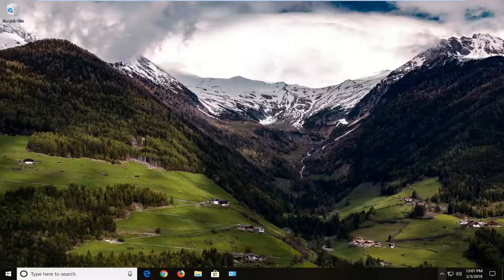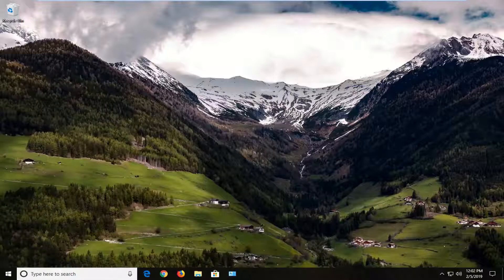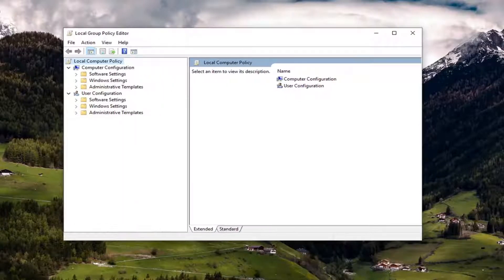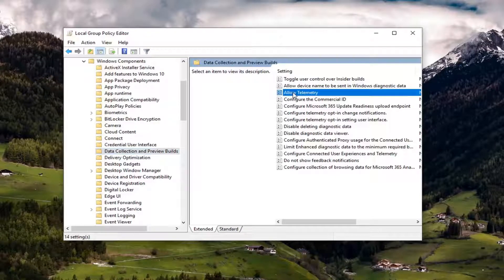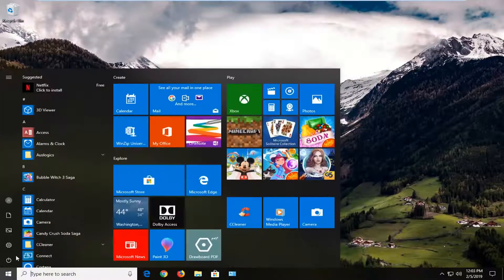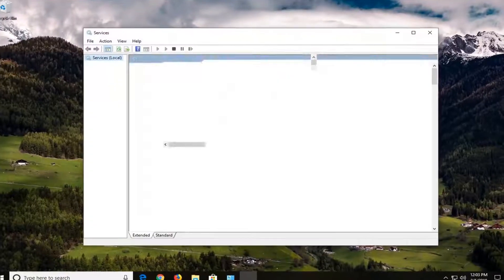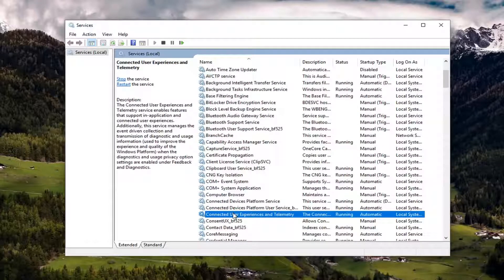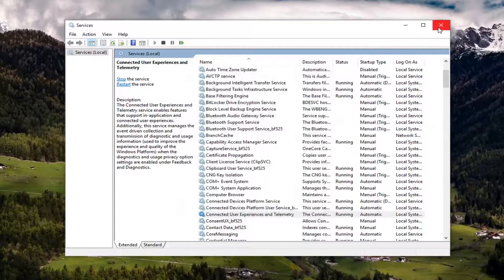How to Fix Microsoft Compatibility Telemetry High CPU and Disk Usage?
Windows 10 has comes with lots of new features. In this long list of features, a new Telemetry and data collection feature is also there, that collects all your user data and send it back to Microsoft.

Even though Microsoft has tagged this feature a way to improve the user experience. Still, there are allegations on Microsoft that it is spying on you.

Issues addressed in this tutorial:
compatibility telemetry high cpu
microsoft compatibility telemetry high cpu
microsoft compatibility telemetry high cpu windows 10
microsoft compatibility telemetry high cpu windows 11

Microsoft Compatibility Telemetry (CompatTelRunner.exe) is a Windows process which is designed to collect and send usage and performance data to Microsoft. Some Windows 7, 8 or 10 users find it causing High CPU or disk usage and then worry about its safety or debate whether its worth disabling it. In this tutorial, we’ll cover all the general questions about this process.